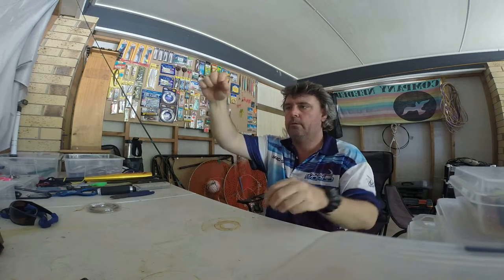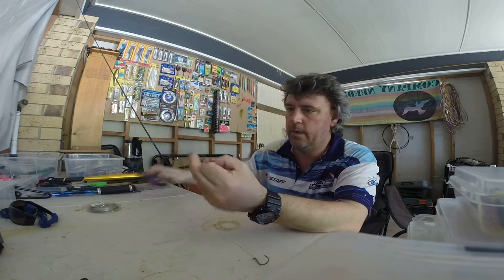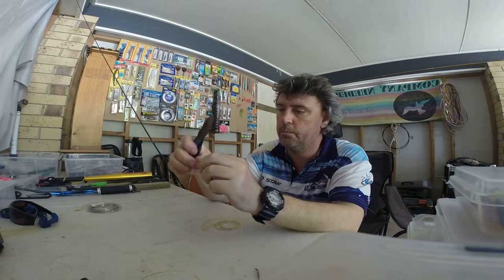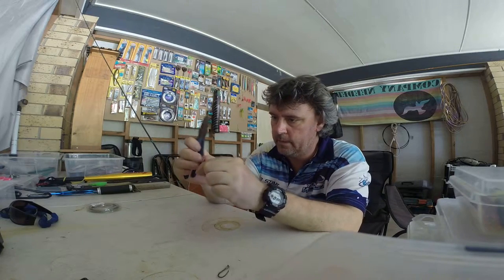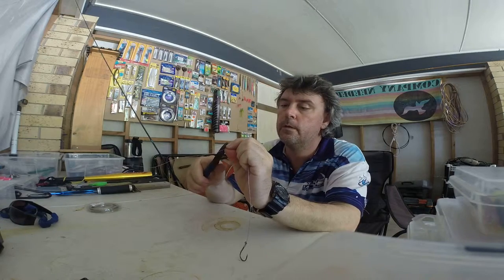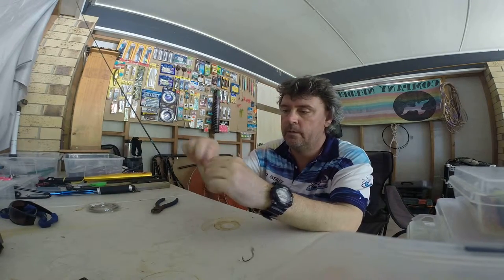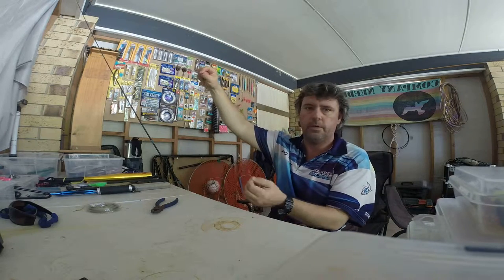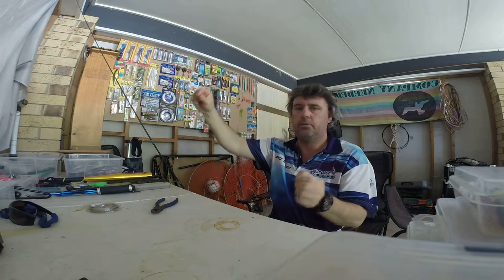A Very Easy Spotted Mackerel Rig.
This rig is very easy and quick to tie its the perfect rig for chasing Spotted Mackerel and other toothy critters.